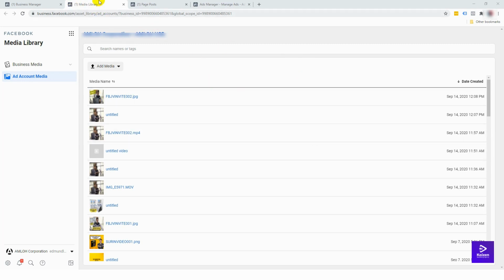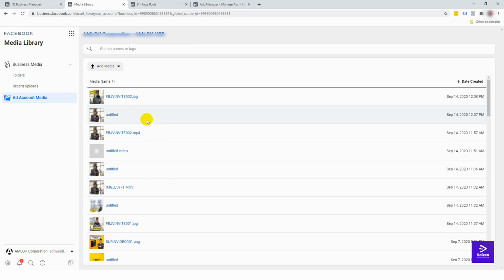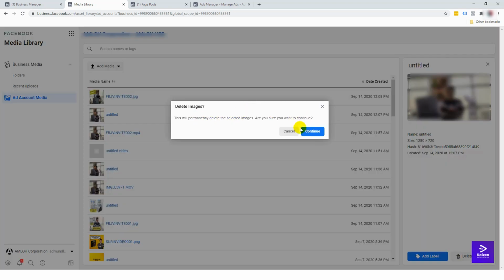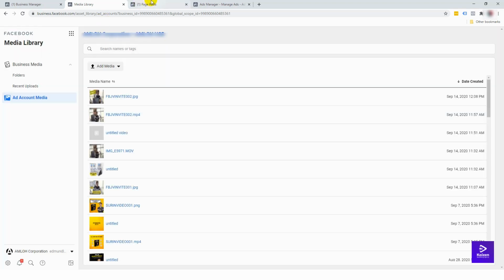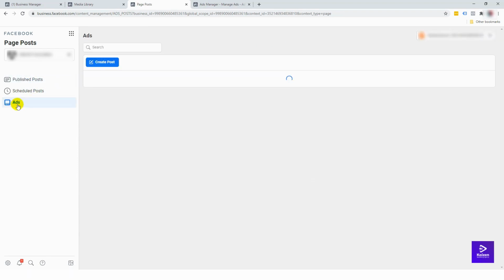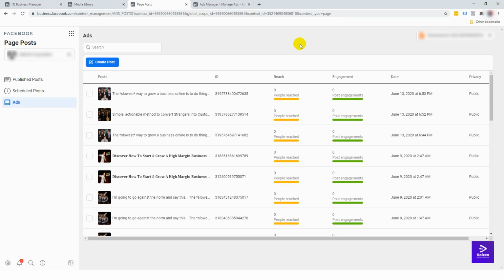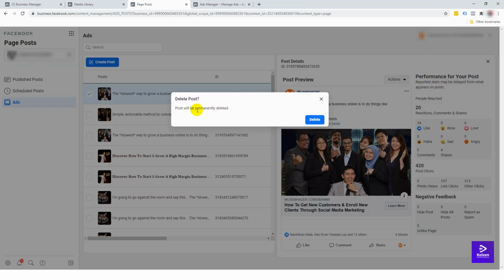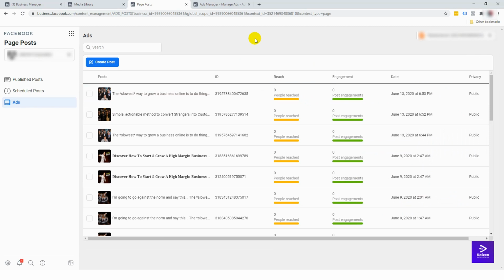Video 10 - FB Ads Bootcamp - Advanced - How To Delete Unused Page Posts